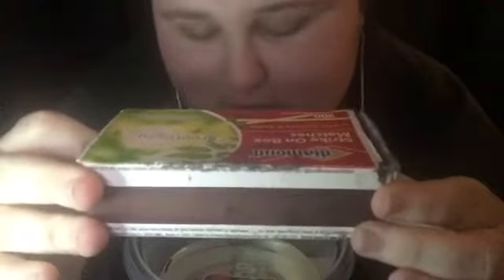Striking Matches & Dropping Match In Water ASMR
Hello My Candles!! 🕯

- $5/month
-2 personal/life update videos

🕯TinglesApp—I am on there...simply watch my videos to help me out! If you choose to click support me...if I get enough supporters, I could get a FREE 3DIO for the channel!